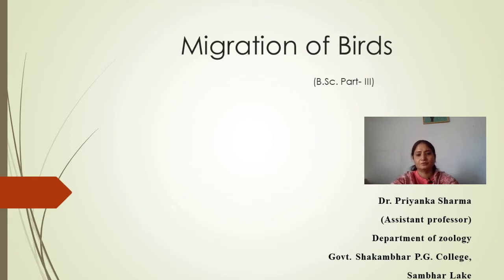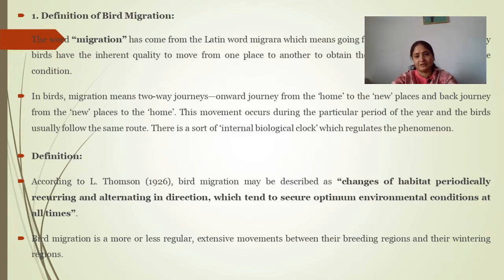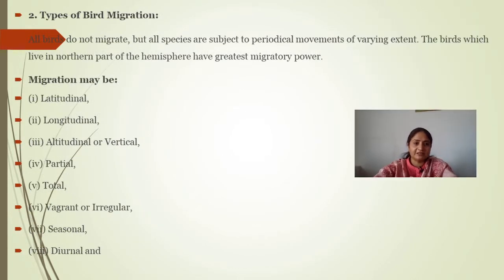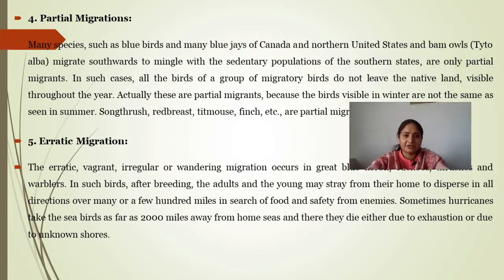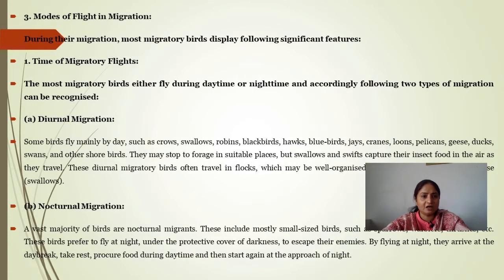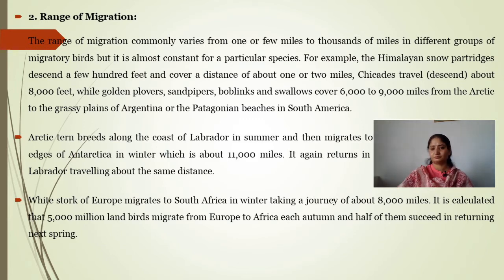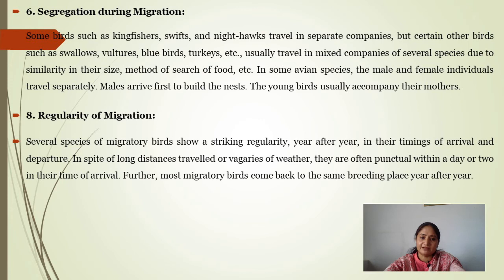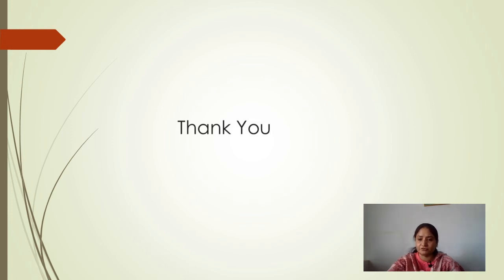Migration in birds